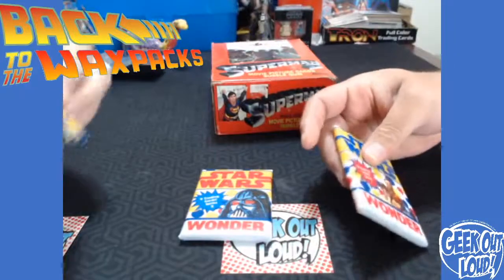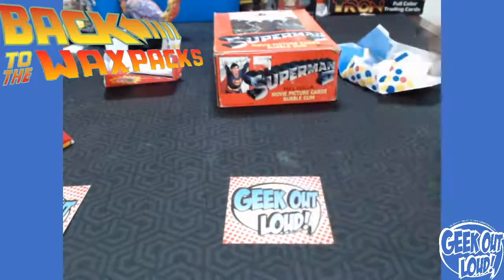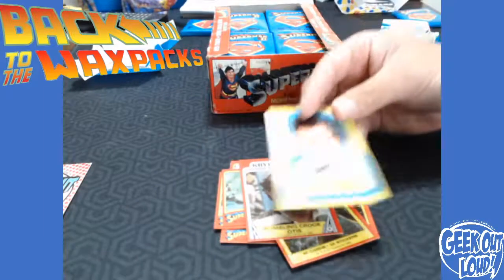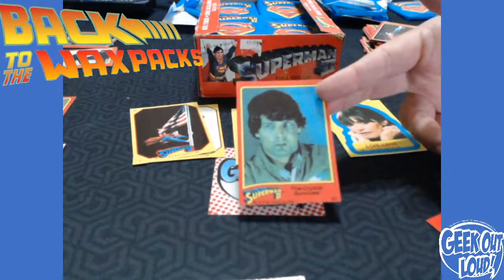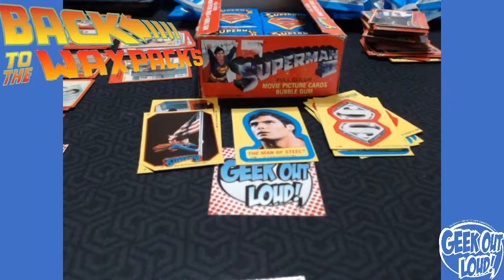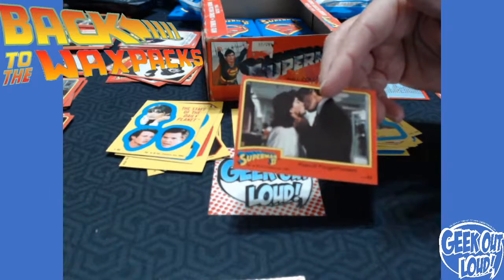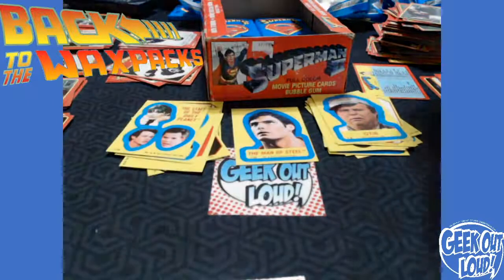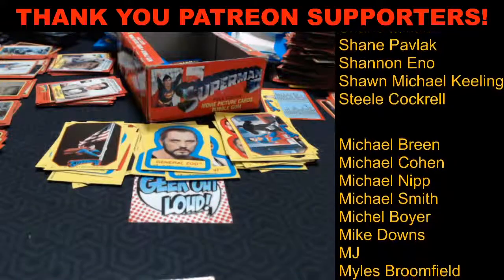Back to the Waxpacks - Superman II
Lucas and Steve are busting out the wax box again.  This time it's Superman II.  Join the fun as the guys try to collect the whole set!